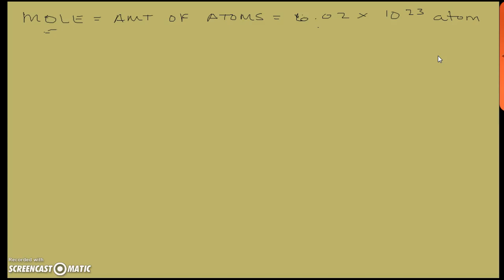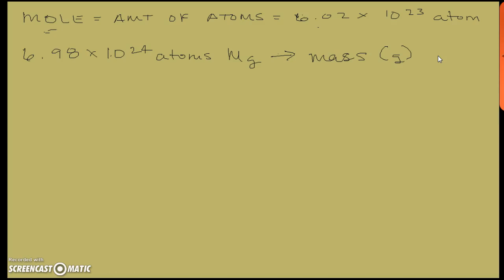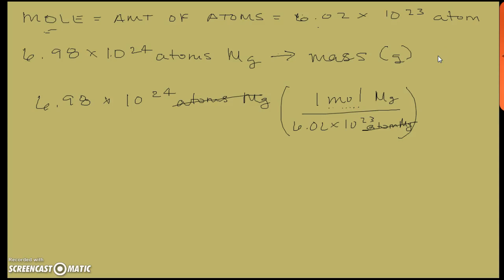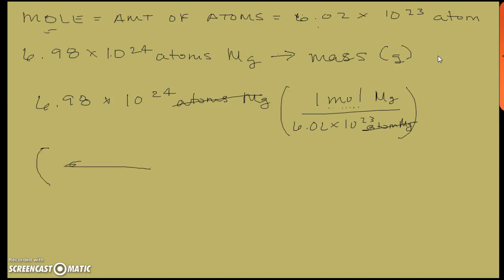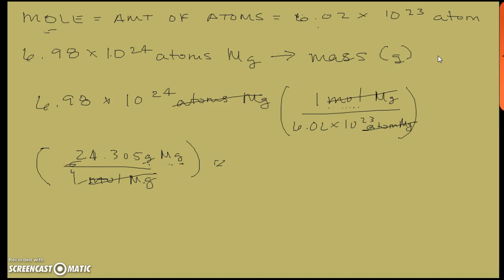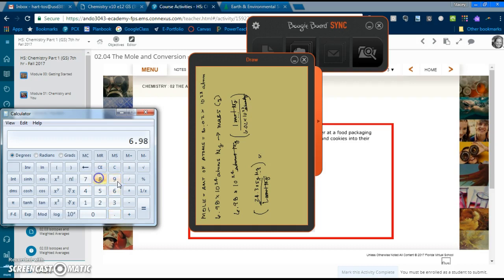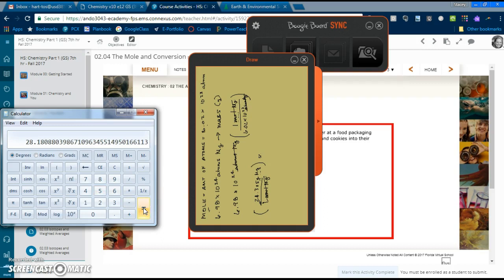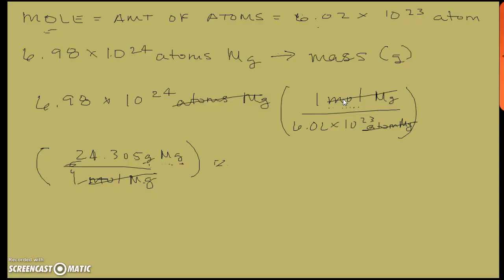Mole Practice Problem